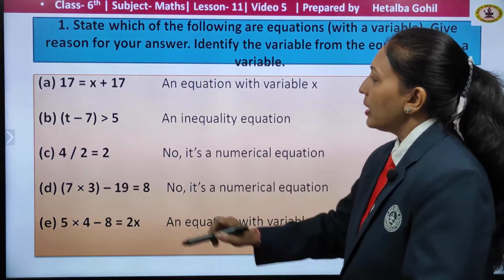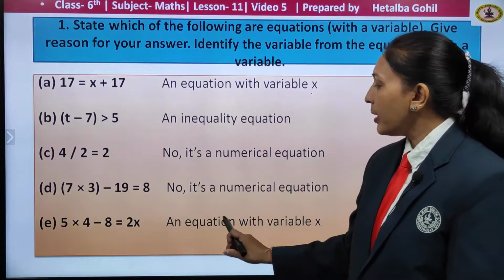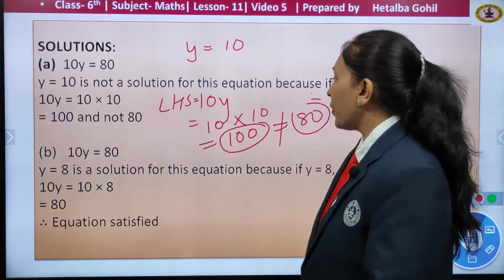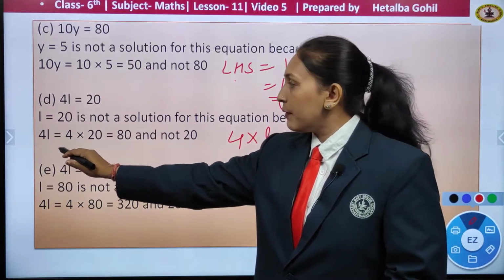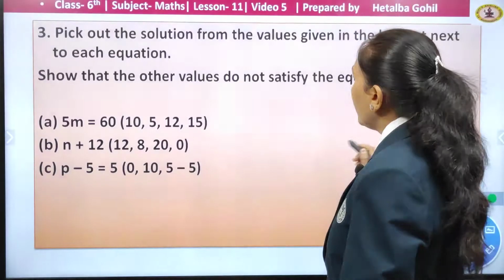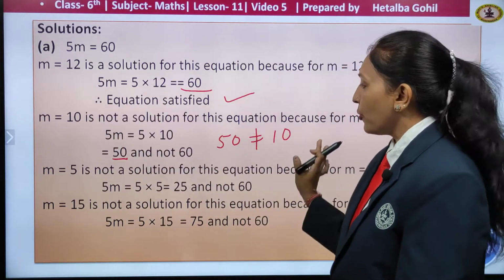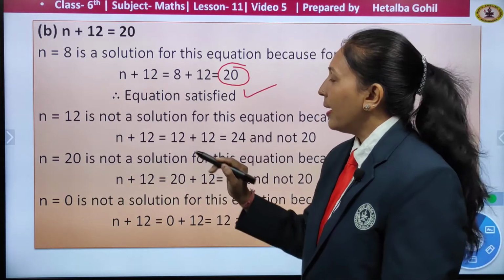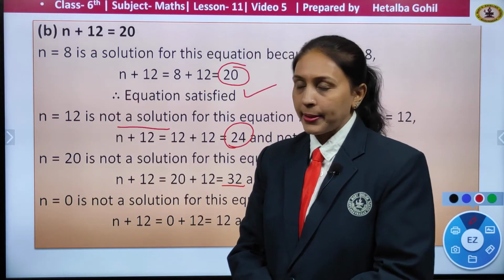Algebra | Ch 11 P5 | MATHS | Std 6 | Mrs. Hetalba Gohil